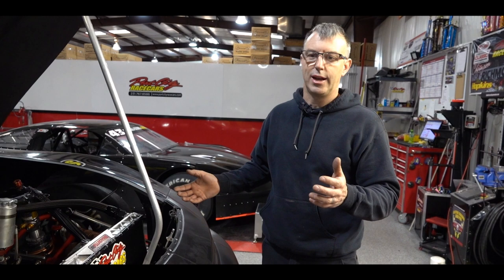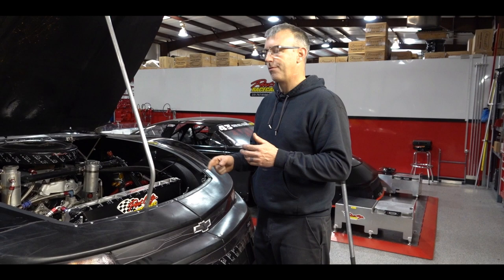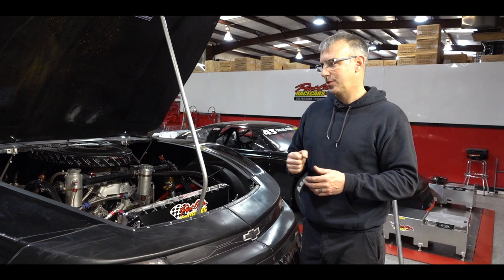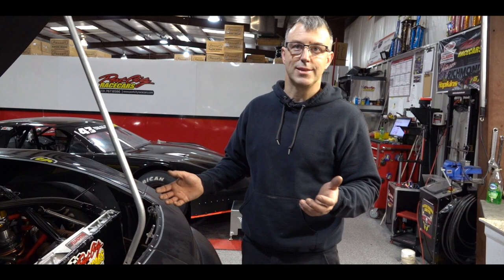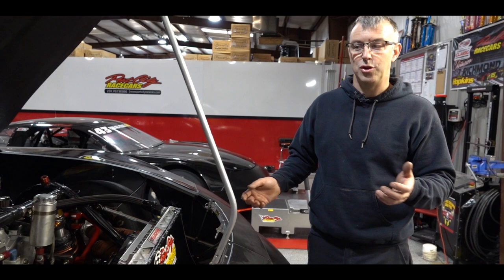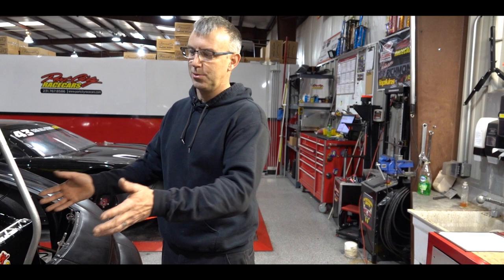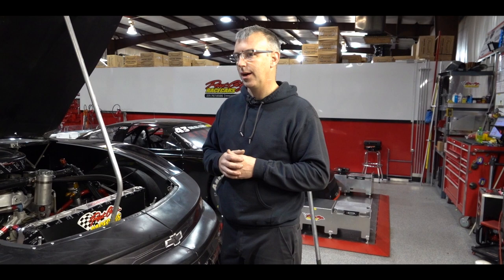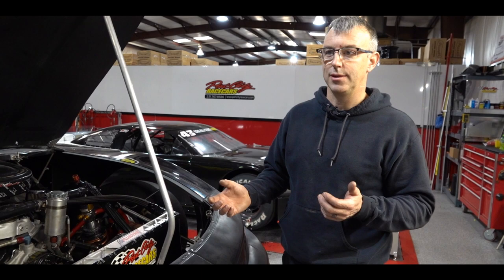The Setup with Shane Tesch - Roll Center Geometry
The Setup with Shane Tesch
Topic - Roll Center Geometry